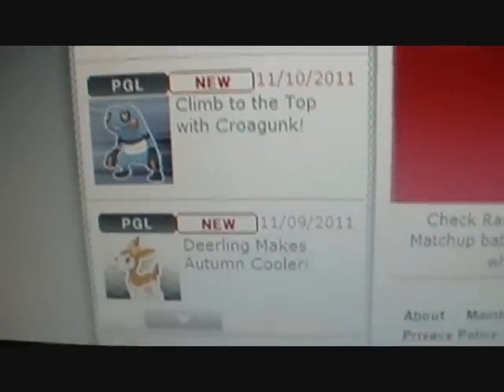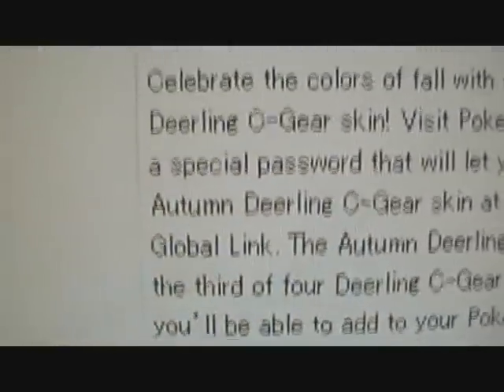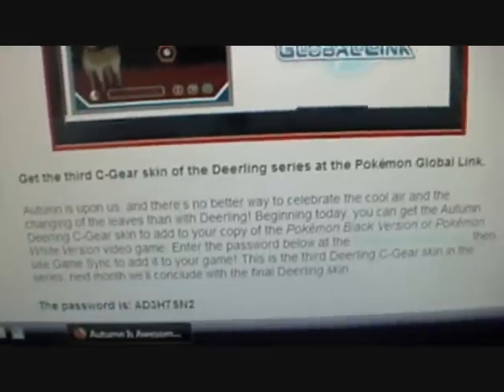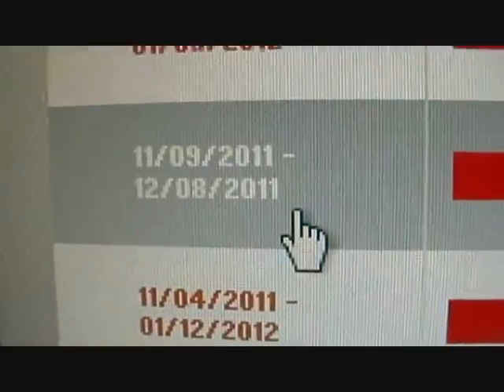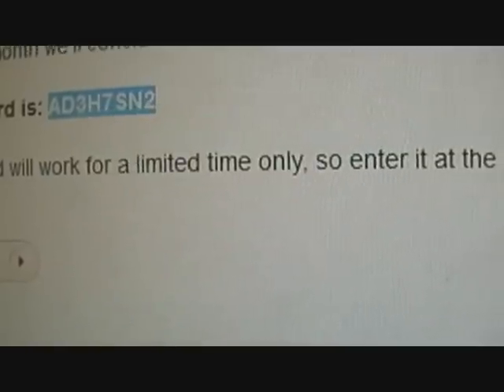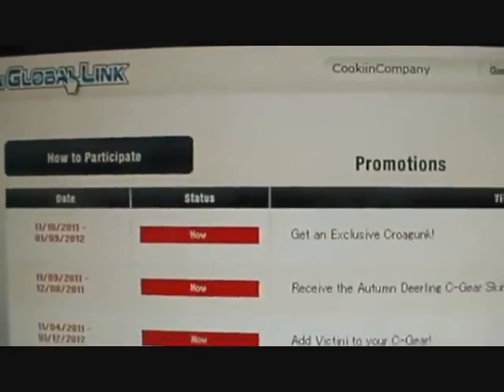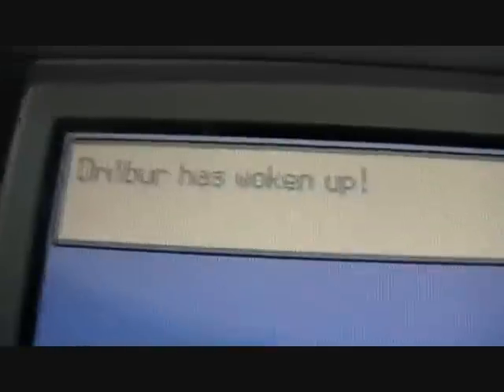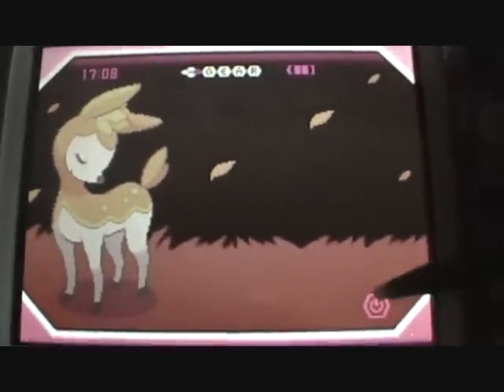How to Get FREE Autumn Deerling Pokemon C Gear Skin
The 3rd installment in the Deerling C Gear Skin events!
This month, being featured is the AUTUMN DEERLING! The air is cooler, and the leaves are crispy.

Quick Vid Links:

First Look [ 0:15 ]
Password [ 1:30 & 2:50 ]
See it on the DS [ 4:25 ]